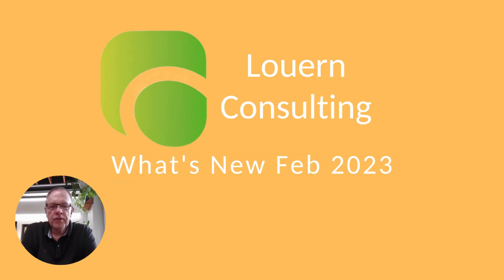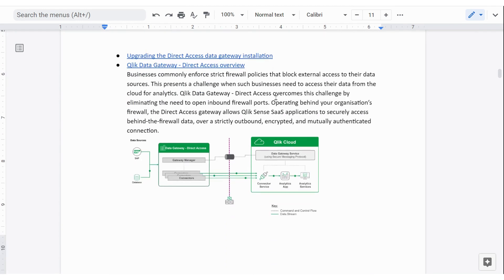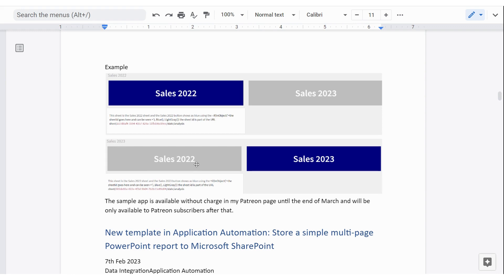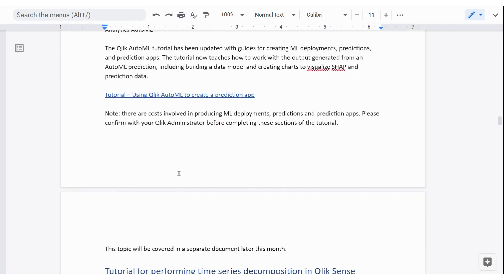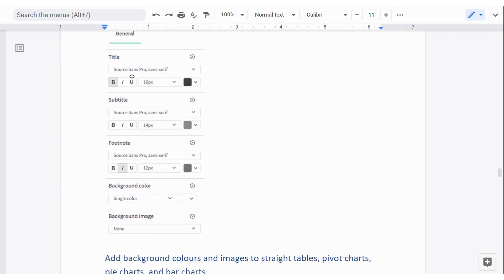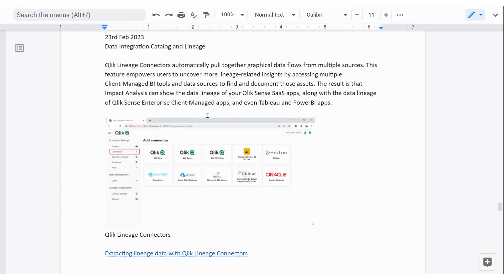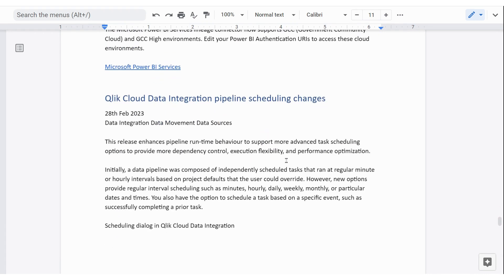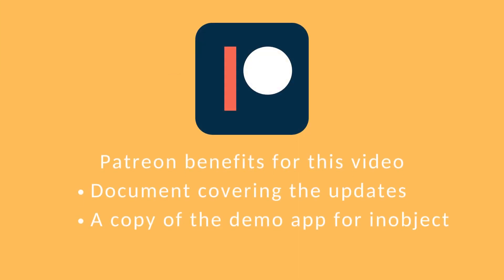What's New Qlik Feb 2023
This is a summary of Qlik's New Features for Feb 2023. There are 19 items.

The pdf document for this video is here and available without charge till the end of March

There is also a demo app for the new inobject chart function